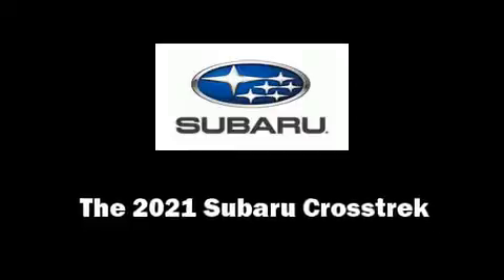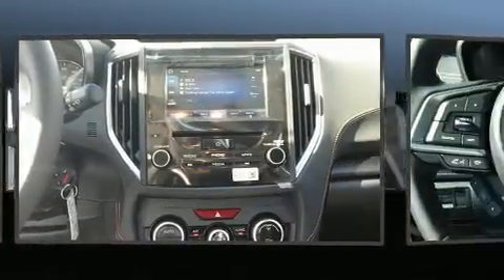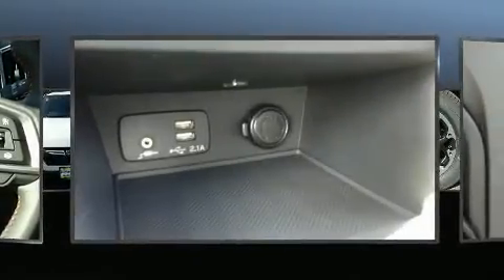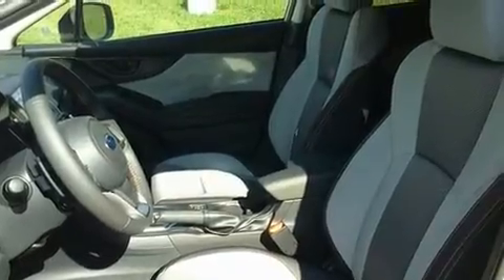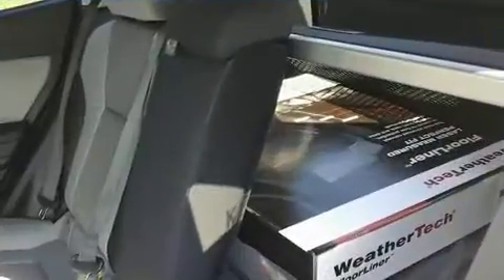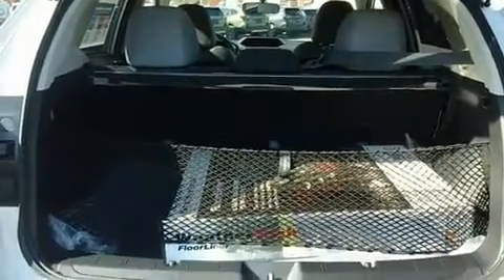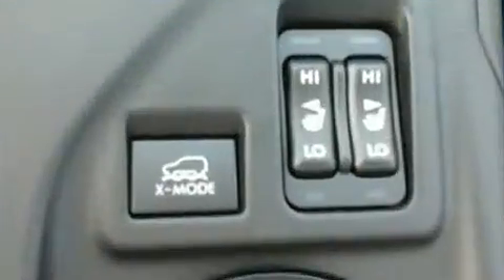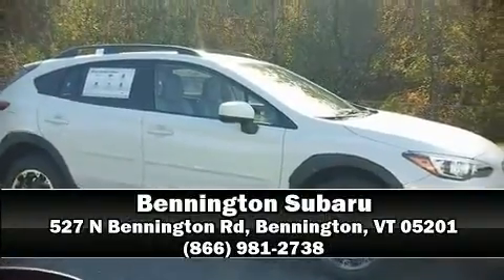2021 Subaru Crosstrek Premium in Bennington, VT 05201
Bennington Subaru
527 N Bennington Rd

Step into the 2021 Subaru XV Crosstrek. Smooth gearshifts are achieved thanks to the efficient 4 cylinder engine, and for added security, dynamic Stability Control supplements the drivetrain. It's equipped with tons of terrific amenities, but it won't break your budget. Like heated seats, adjustable headrests in all seating positions, an outside temperature display, heated door mirrors, lane departure warning, power windows, remote keyless entry, and 1-touch window functionality. Audio features include a CD player with MP3 capability, steering wheel mounted audio controls, and 6 well positioned speakers. Subaru ensures the safety and security of its passengers with equipment such as: head curtain airbags, front side impact airbags, traction control, brake assist, anti-whiplash front head restraints, ignition disabling, an emergency communication system, and 4 wheel disc brakes with ABS. Our sales reps are extremely helpful & knowledgeable. We'd be happy to answer any questions that you may have. Stop by our dealership or give us a call for more information.